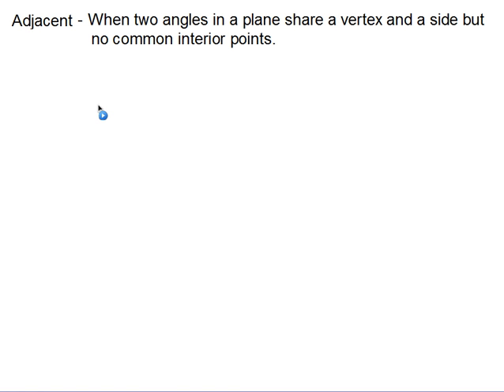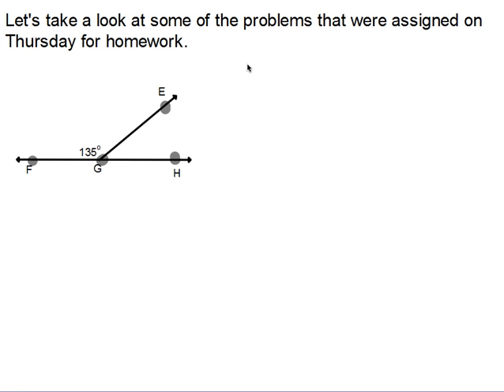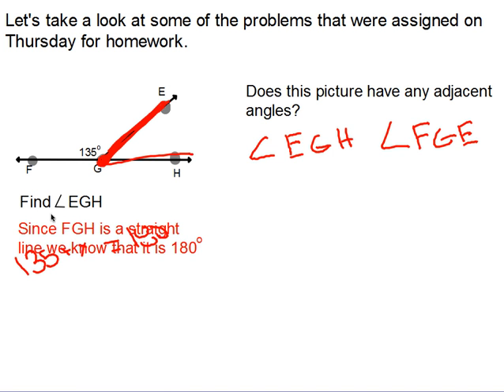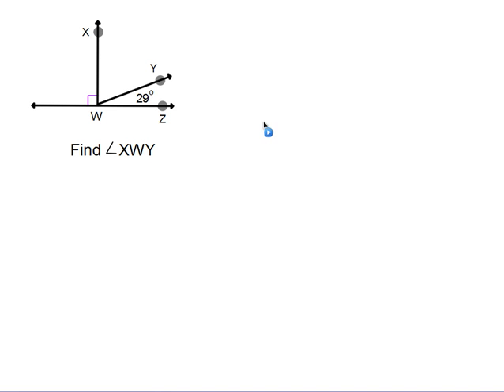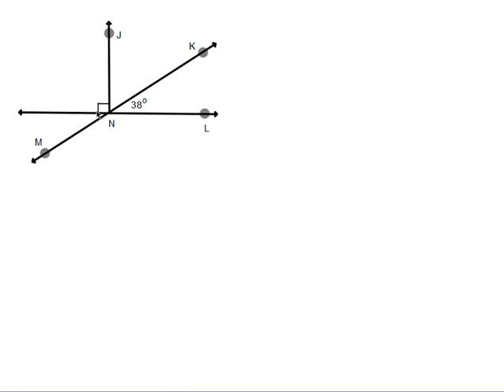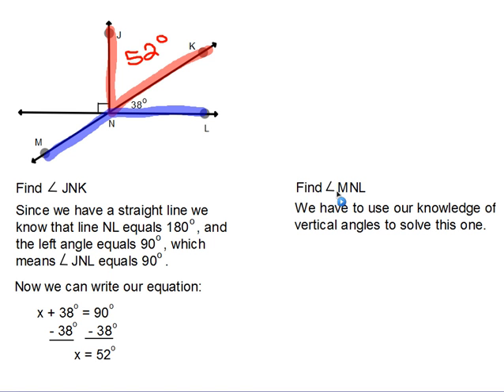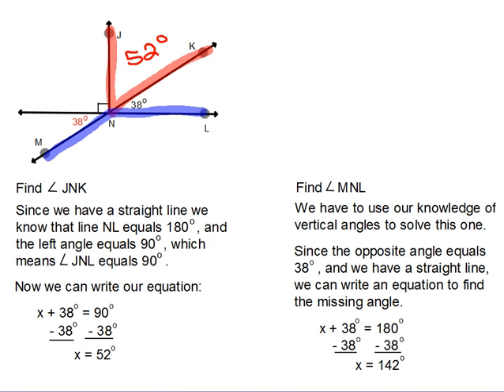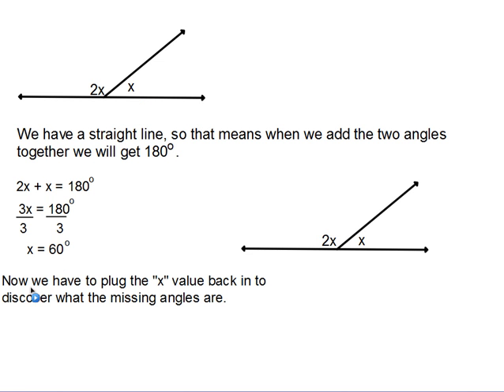Angle Relationships Video 2 of 2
Finding the missing angle with a variable, how to write and solve the equation.